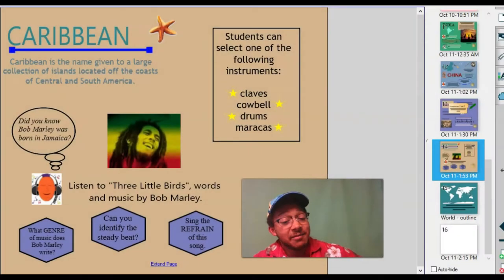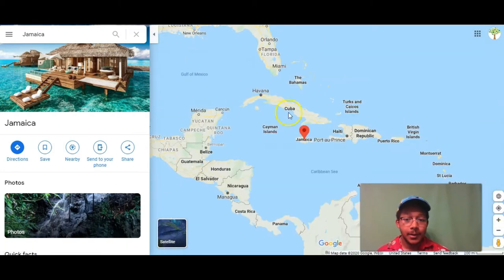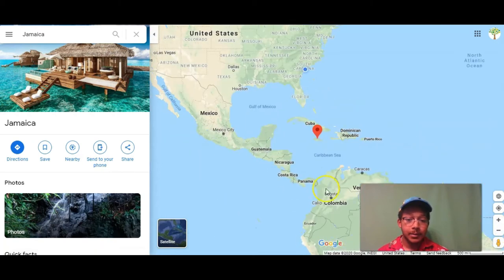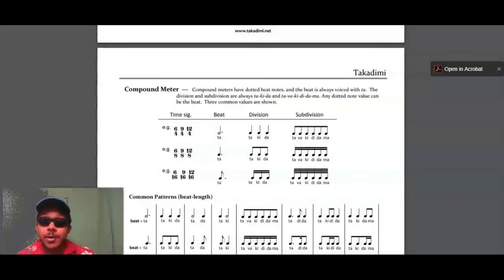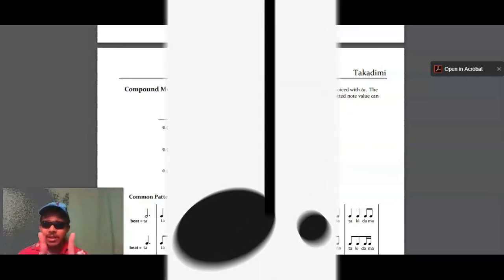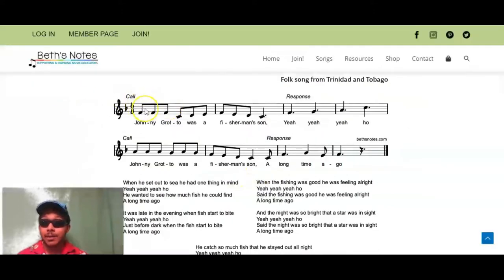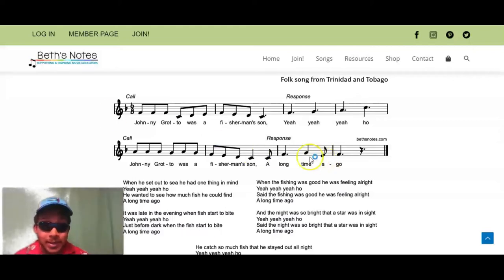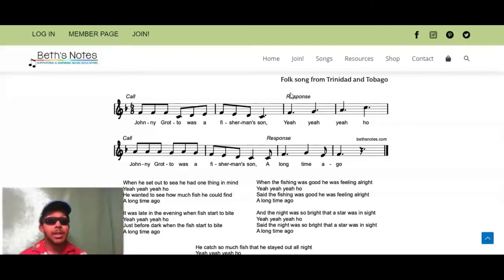The Music of the Caribbean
Join us on our final stop of our tour around the world to various countries as we learn about the instruments of Caribbean and Reggae music. Be sure to watch the entire video and catch a fun joke!